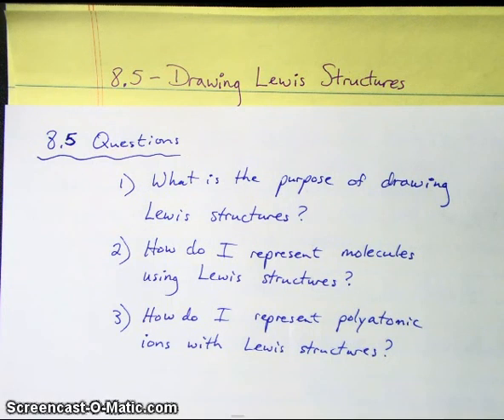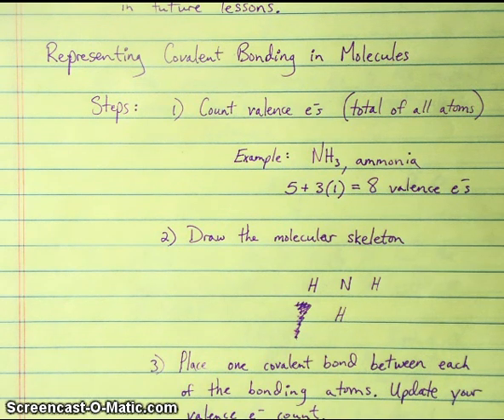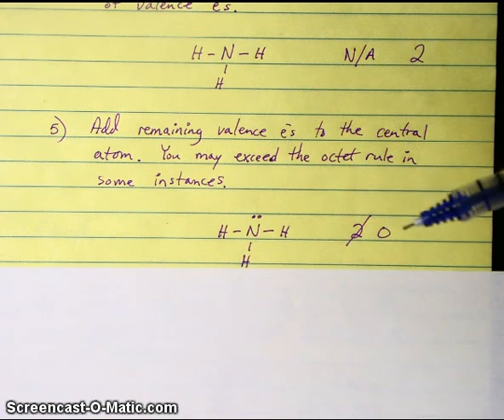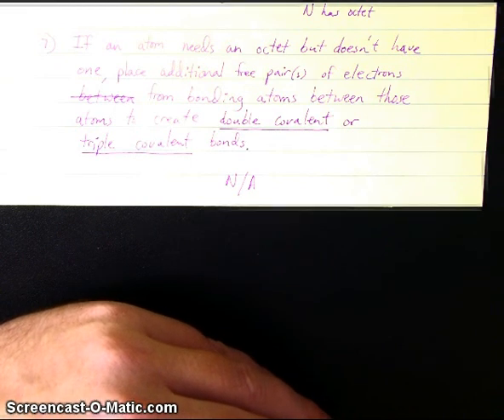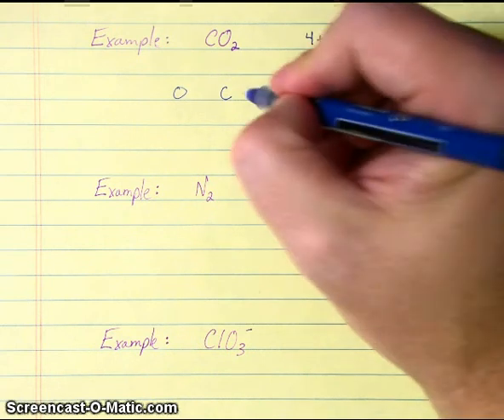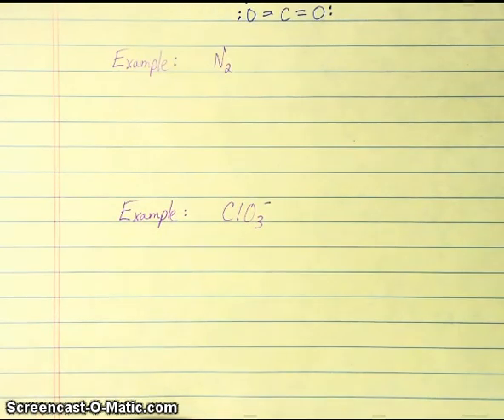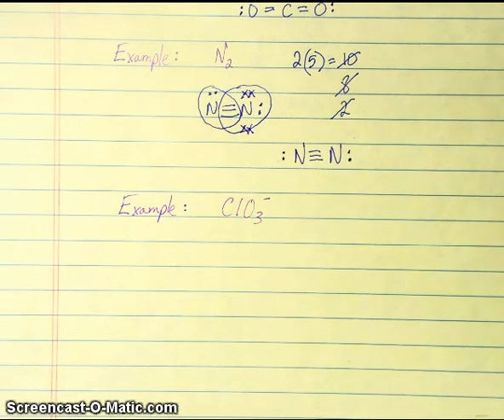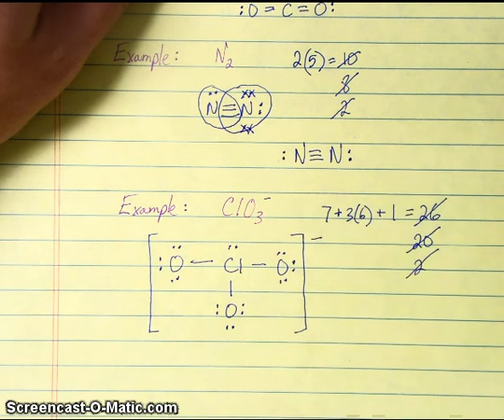Ch 8 5 NN 4 Part 1 of 1